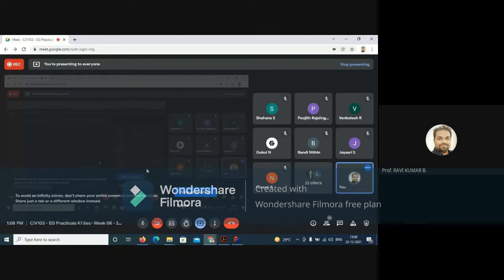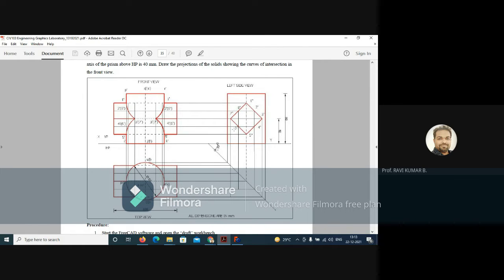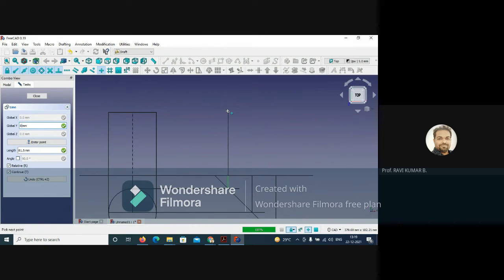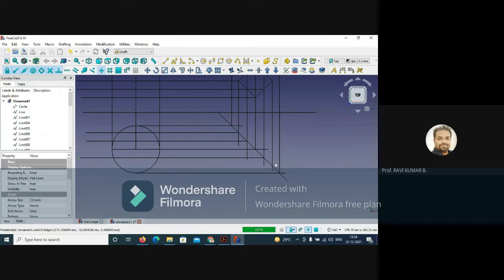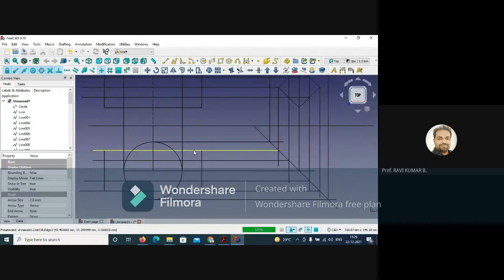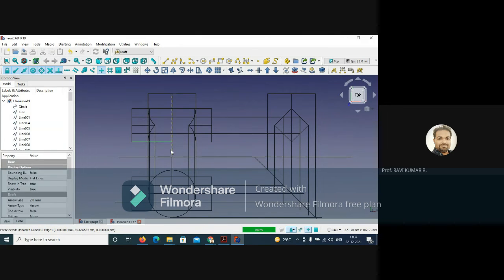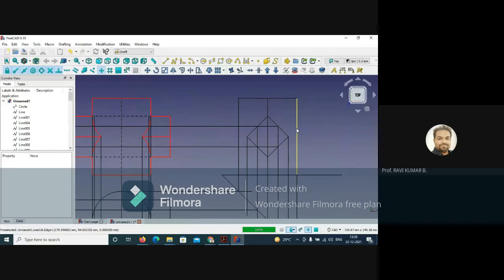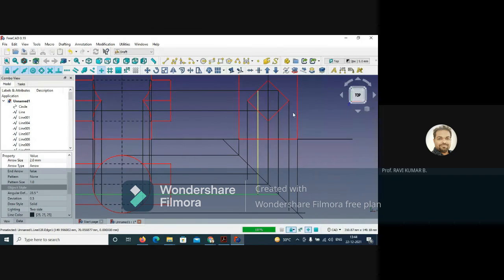Cad Tutorial on Intersection of Surfaces // Free Cad Software // Computer Aided Drawing // Graphics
Cad Tutorial on Intersection of Surfaces // Free Cad Software // Computer-Aided Drawing // Graphics: This video lecture covers the concept of the intersection of solid surfaces and their drawing using Free cad modeling software. The learner will understand the basics of engineering Graphics and their application in the final drawing plan preparation.
11. Afghanistan Crisis: काबुल हवाईअड्डे में घुसने की कोशिश कर रहे आम नागरिकों को गोली मार रहा तालिबान
12. Alleged Fraud case: Uttar Pradesh Police reach in Mumbai to question Shilpa Shetty and her mother